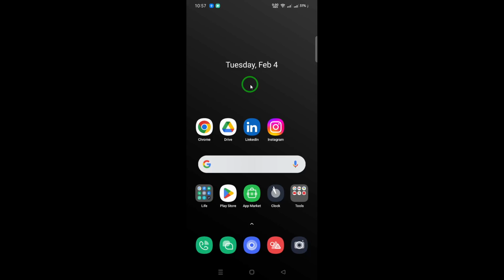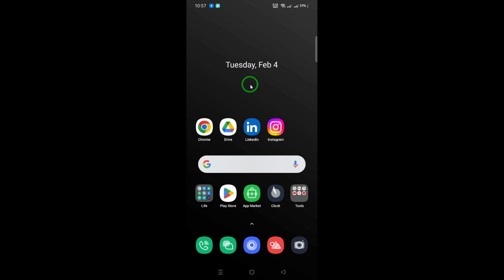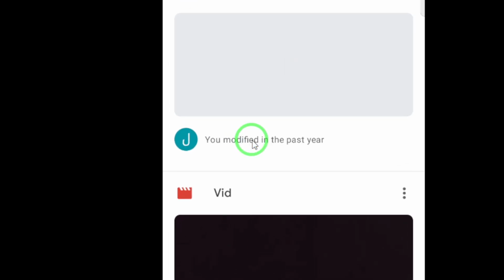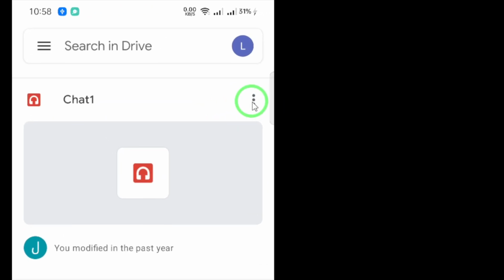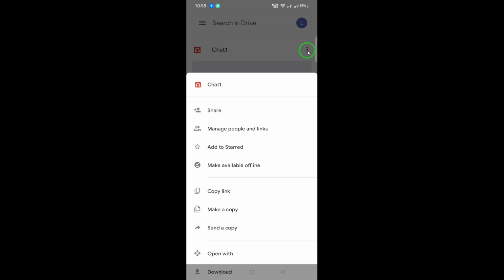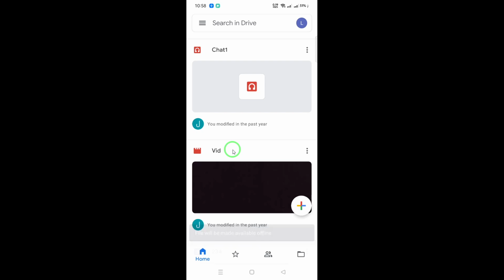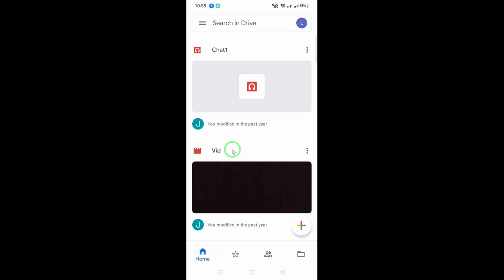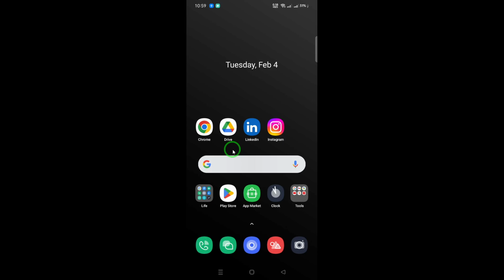How To Make An Audio Available Offline In Google Drive (Updated)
Learn how to make your audio files available offline in Google Drive with this simple step-by-step guide. Follow these easy instructions to ensure you can access your favorite audio anytime, even without an internet connection.

1. Open the Google Drive app.

2. Find the audio you want, click on the three dots next to it.

3. Click Available offline.

Timeline:
00:00 Start
00:12 How to do it
01:05 End